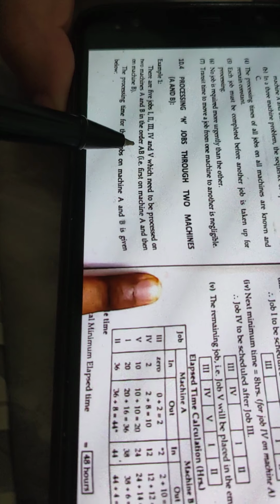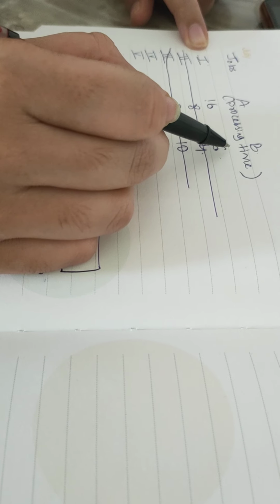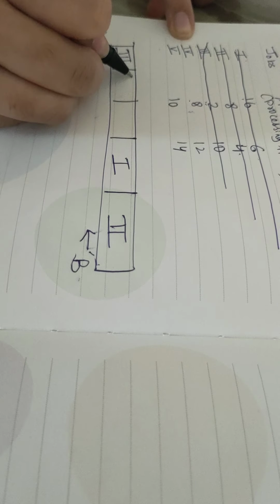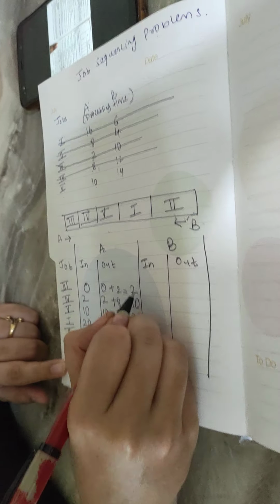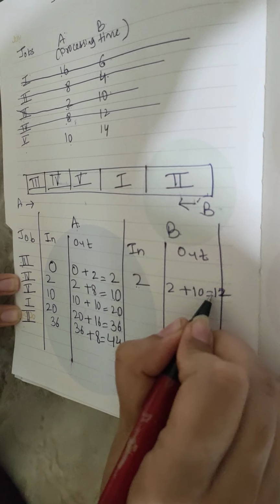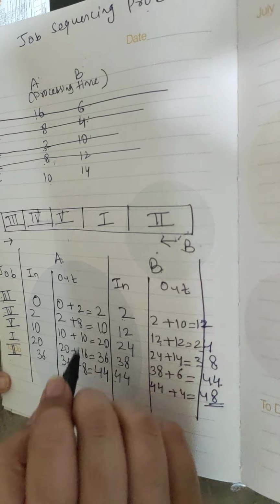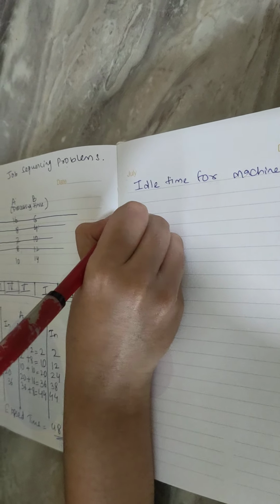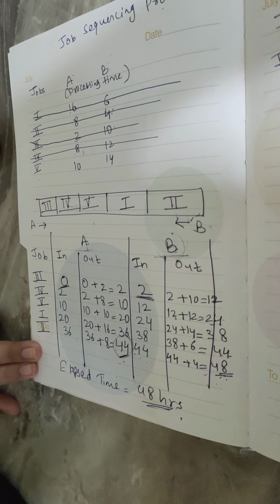Operation Research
Job Sequencing Ex 1